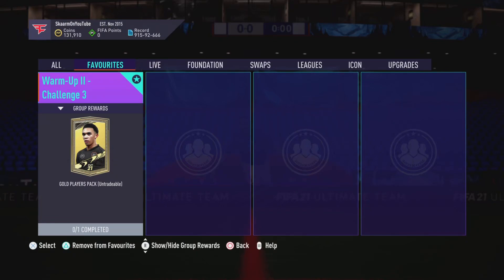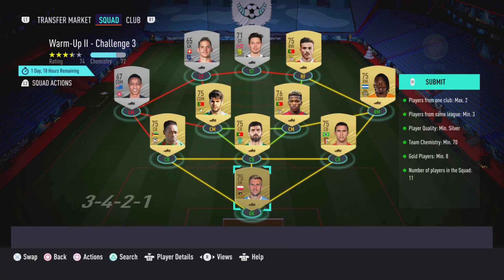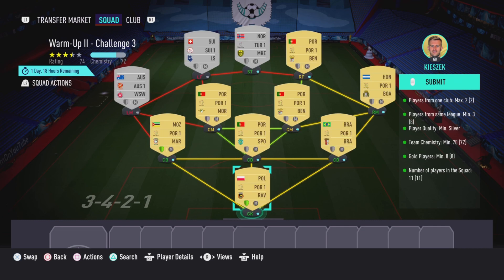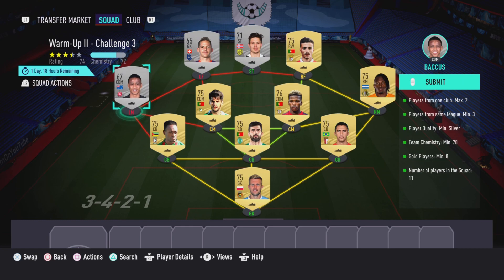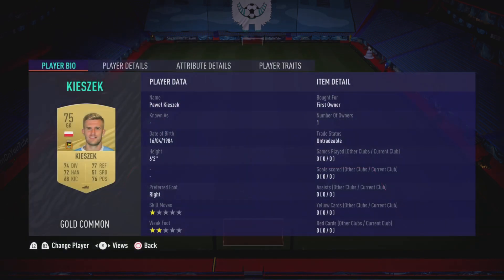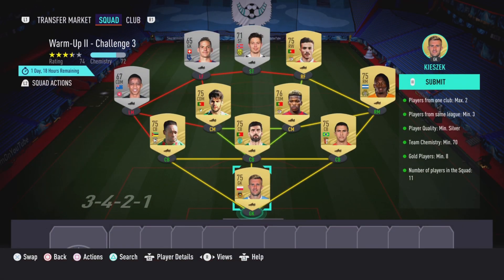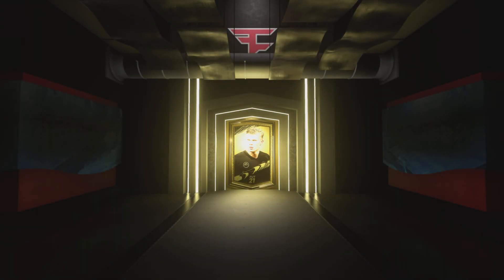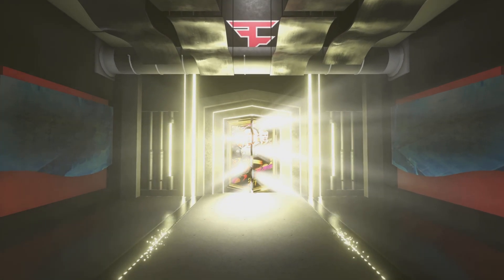Warm-Up II - Challenge 3 Sbc (Cheapest Way - No Loyalty)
This is the CHEAPEST POSSIBLE WAY for the Warm-Up II - Challenge 3 Sbc for ONLY 7K (No Loyalty - Fifa 21 Ultimate Team)